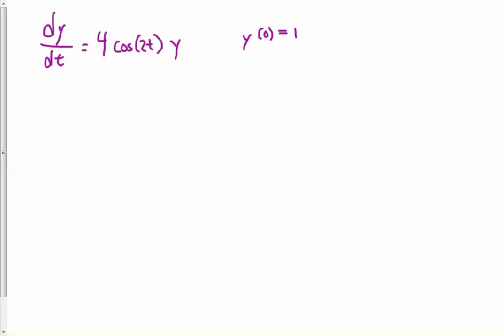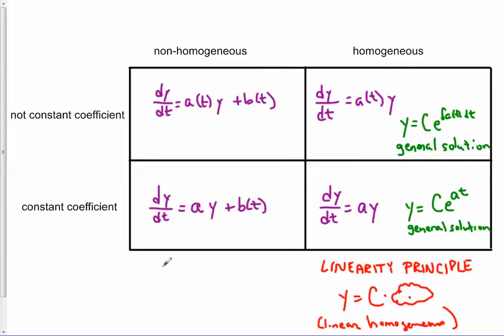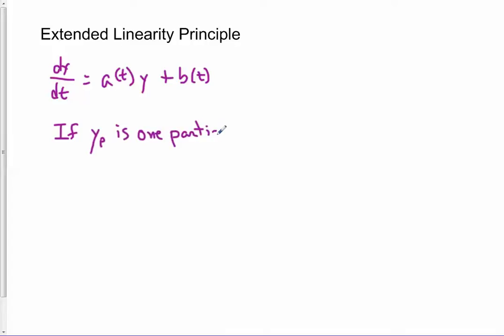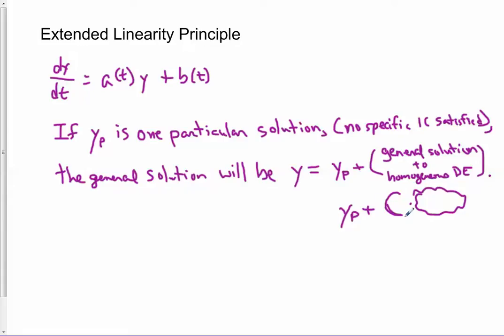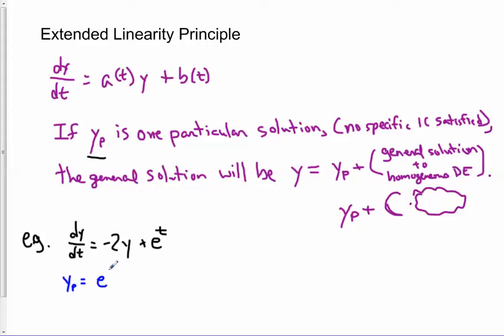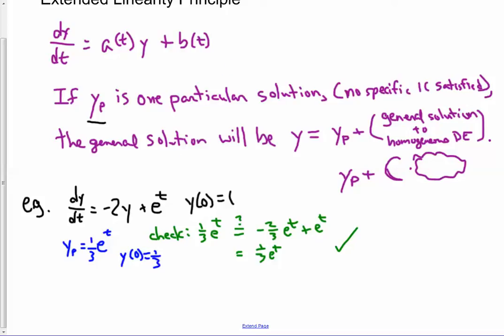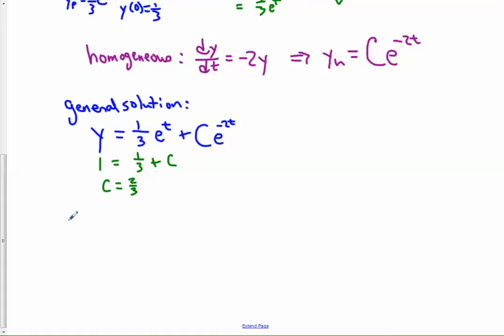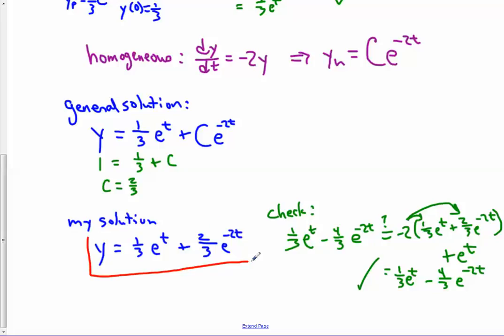linear first order de intro part b